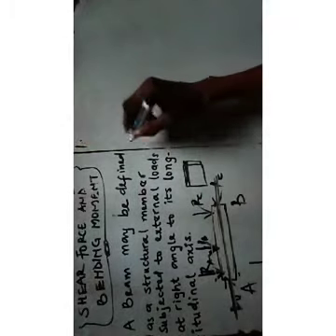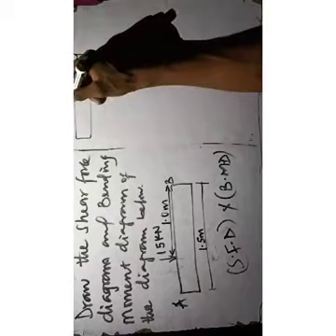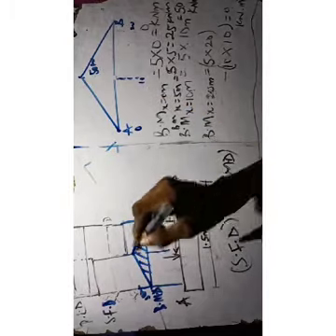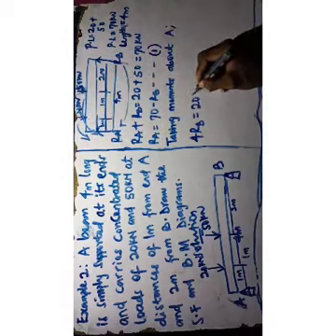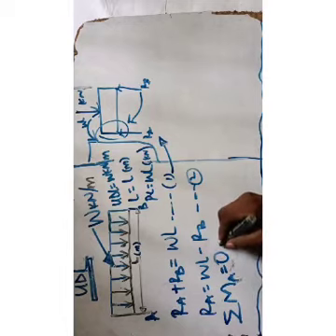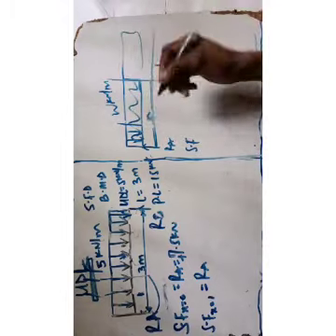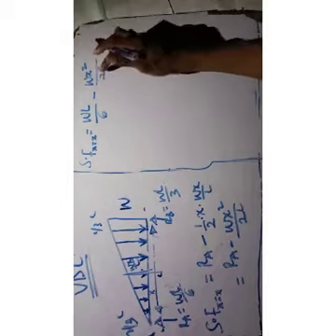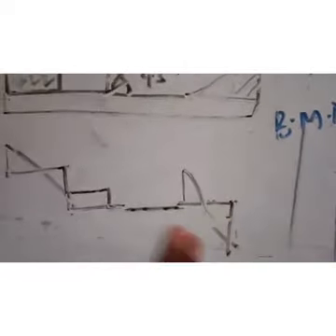ENG 202 - 3a (SHEAR FORCES AND BENDING MOMENTS)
SHEAR FORCES AND BENDING MOMENTS

Introduction:
When a structural member carries lateral forces, many important types of loading actions are set up at any section, these are Bending Moments and Shear Force. The transverse effect of loads is to bend the structural member over its length.

Shear Force:
This is the algebraic sum of the lateral components of the force acting on either side of the section at any sectioning point.

Bending Moment:
This is the algebraic sum of the moments about the section of all forces acting on either side of the section.
Bending moments will be considered positive when the moment on the left portion is clockwise and on the right portion anticlockwise.

Bending Moment Diagram (B.M.D)
Shear Force Diagram (S.F.D)

Types Of Load:
Concentrated, Distributed and, Combined Loads.

Concentrated Loads:
Point Load
Shear Load
Concentrated Load
Gradual Concentrated Load (G.C.L)

Distributed Loads:
Uniform Distributed Load (U.D.L)
Varying Distributed Load (V.D.L)
Gradual Varying Distributed Load (G.V.L.D)

Types Of Support:
Free or Simple Support
Roller and,
Hinge.

Types Of Beams:
Determinate and,
indeterminate Beams

Determinate Beams:
Free or Simply Supported Beam
Overhanging Beam
Cantilever Beam

Indeterminate Beams:
Fixed Beam
Continuous Beam
Propped Cantilever Beam

Point Of Contraflexure (point of inflexion)